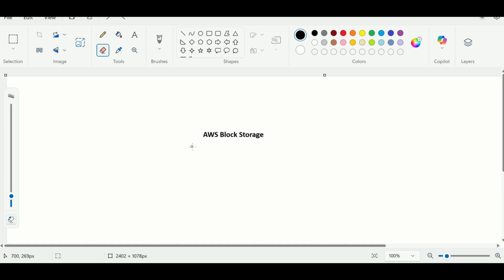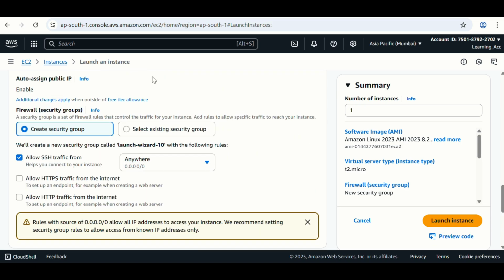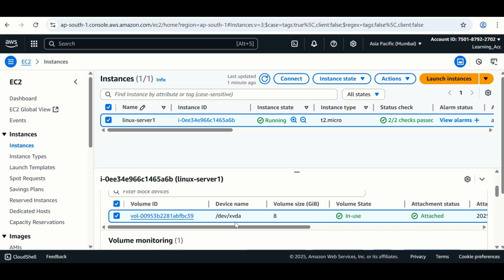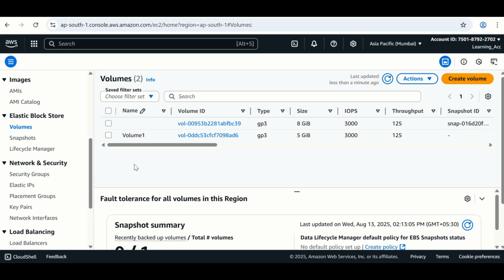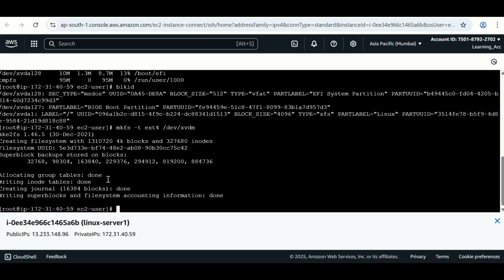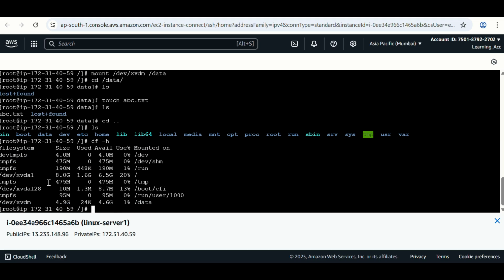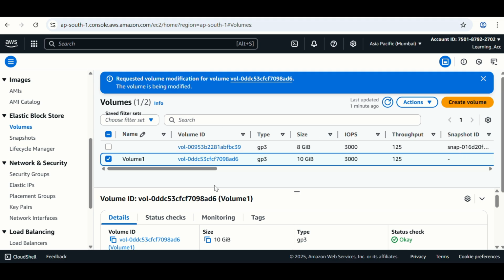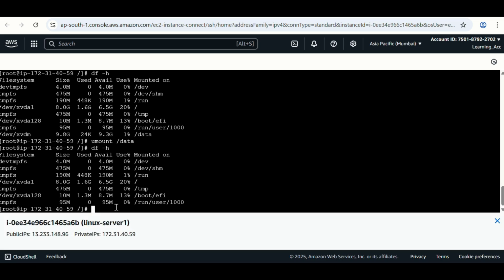How to attach a volume to ec2 instance | AWS block storage | how to modify and delete volumes in aws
How to attach a volume to linux ec2 instance | AWS block storage  | how to modify and delete volume in aws

⏩ EBS - Elastic block storage SSD solid state drive , HDD hard disk drive and magnetic disk.
⏩ EFS - Elastic file system
⏩ Ephemeral storage or Temporary or Instance storage

Questions :-
1) What are the different types of bock storage in AWS
2) How to create volume in aws
3) How to attach volume to linux ec2 instance
4) How to modify ec2 instance volume
5) How to detach linux ec2 volume
6) How to delete volume in linux ec2
7) Is it required to have same availability zone (region) as ec2 while creating volume

I will recommend you to watch below videos once.
⏩ How to Create AWS Windows EC2 instance | Launch Your First AWS EC2 Instance (2025) free tier

⏩ How to Create AWS Linux EC2 instance | Launch Your First AWS EC2 Instance (2025) free tier

Amazon EBS volume

How to launch an EC2 instance and How to launch an AWS EC2 instance
How to choose the right Amazon Machine Image (AMI)
How to create key-pair,tags
How to configure security groups and allow ports for ssh
How to create storage volume
How to stop, start, and terminate instance
How to connect to your EC2 instance
How to connect to your VM using SSH
How to connect your VM using RDP  Remote Desktop Protocol  Remote Desktop Connection
How to Launch AWS Windows EC2 instance